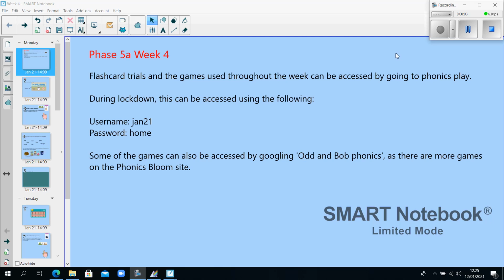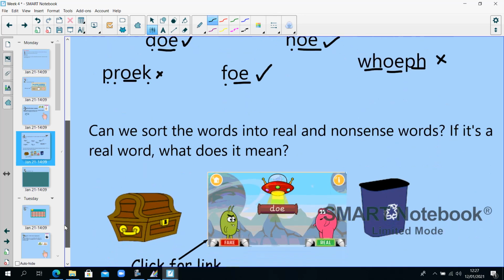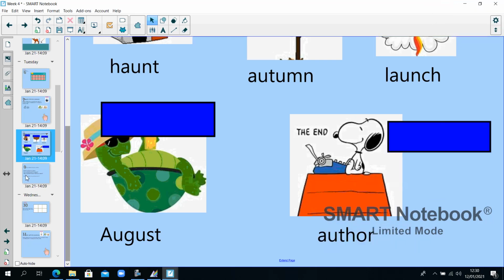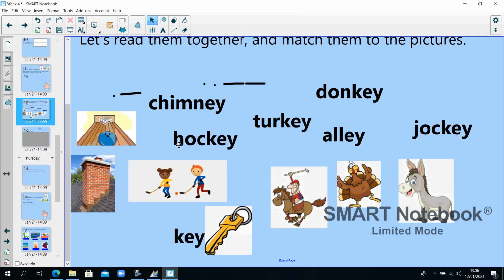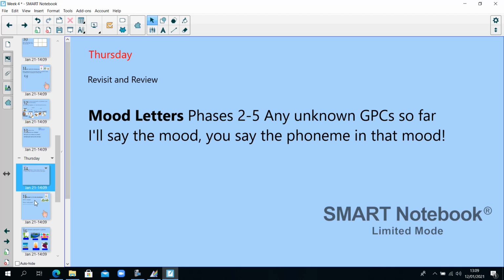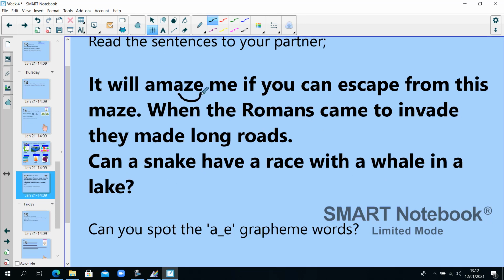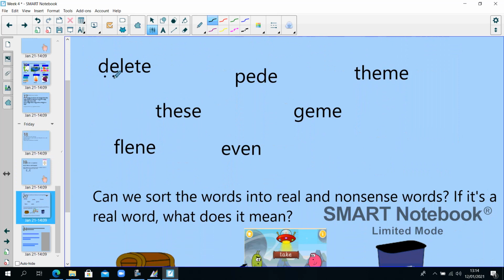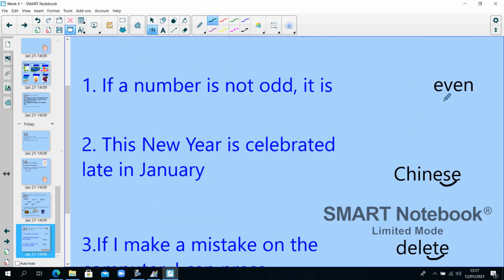Phase 5a week 4